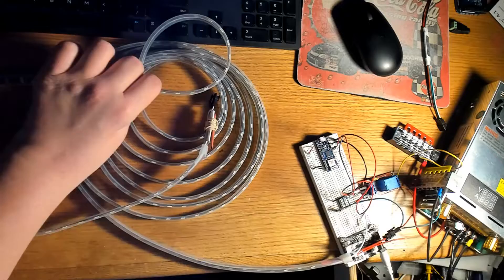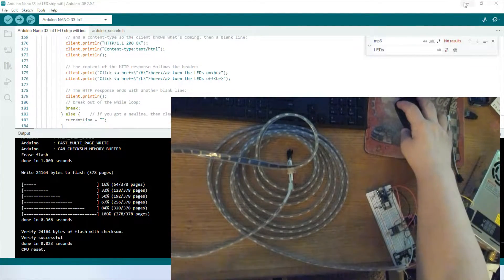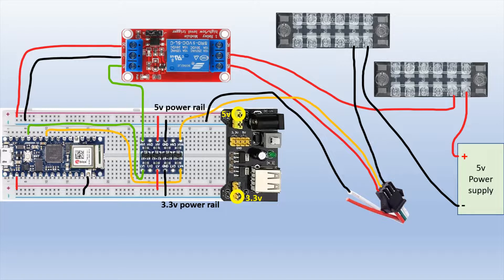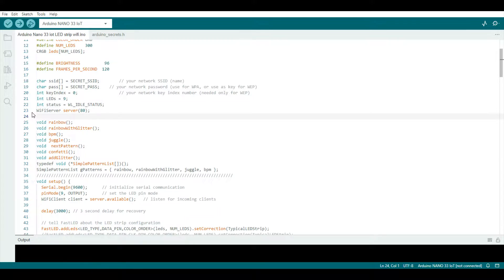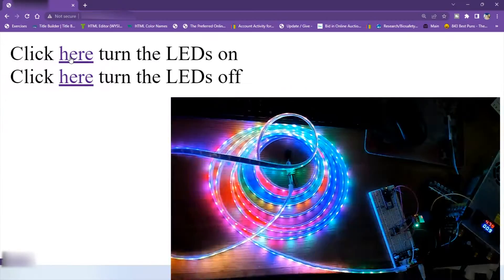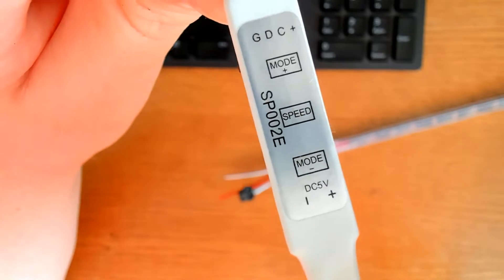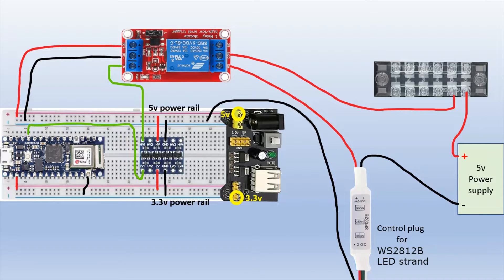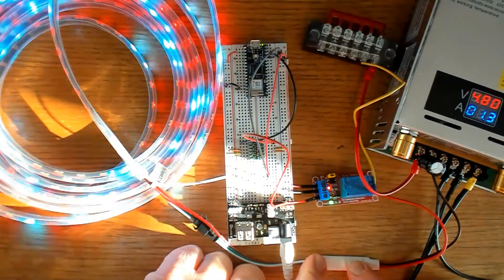Control Your WS2812b LED Strip From The Web Using The Arduino Nano 33 IOT Microcontroller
See how to control your WS2812b LED strip from the web. Using the Arduino Nano 33 IOT microcontroller is a great option operating your lights remotely. In this video we combine 2 libraries, the FastLED library and the WiFiNINA library, as a template for making changes to a design of our choosing. You can pick one or multiple LED patterns from the FastLED library for variety. We also connect the LEDs using just one library, the WiFiNINA for web access to turning them on and off. If you have a controller with preset patterns like I do in the 2nd part of the video and you want to set the patterns manually, then you just need WiFiNINA on your Arduino.

*** You can get this code from our Facebook page. just search arduinolite on Facebook

Chapter:
0:00 intro
0:06 components used in this video
1:03 our first wiring diagram
2:15 using FastLED and WiFiNINA library together
4:31 A second way to connect your LED strip to the web
5:36 our second wiring diagram

You can find these items on Amazon. Just search the ASIN to find to product.
WS2812b LED strip (water proof)-ASIN: B09PBTMK9G
Arduino Nano 33 IoT -ASIN: B095J4KFVT
Terminal Blocks- ASIN: B07Y21C99L
Logic Level bi-directional Converter-ASIN: B07YZTW2SM